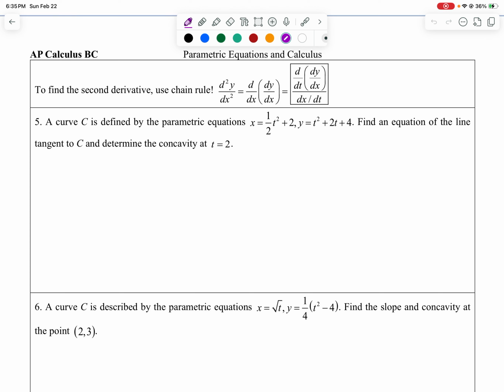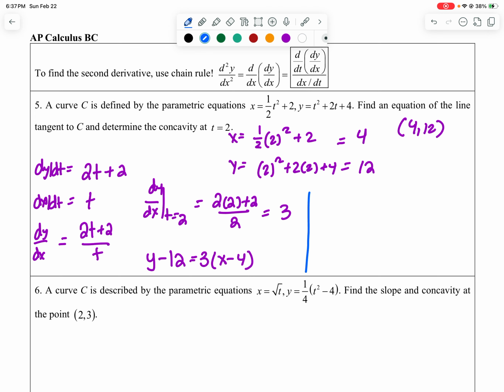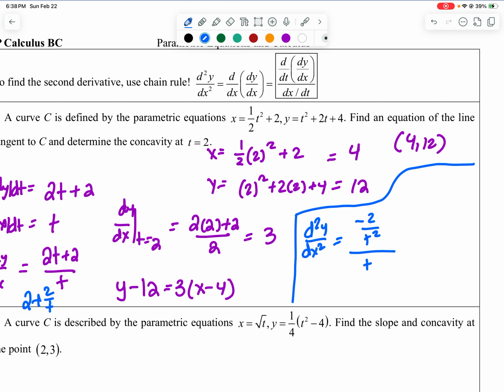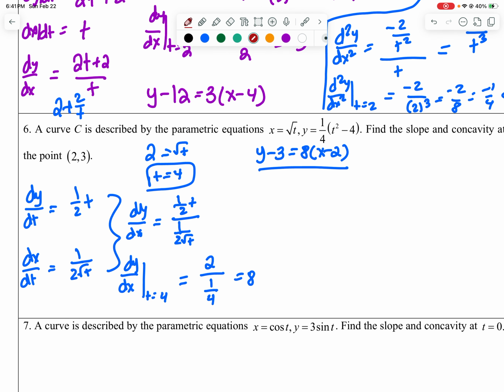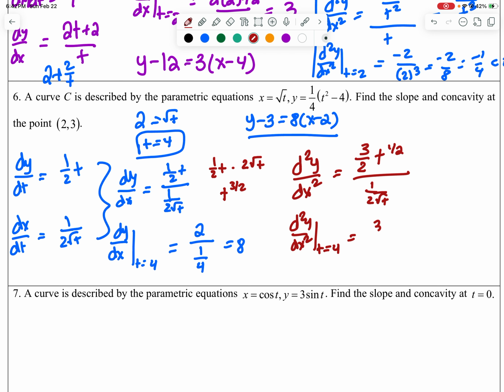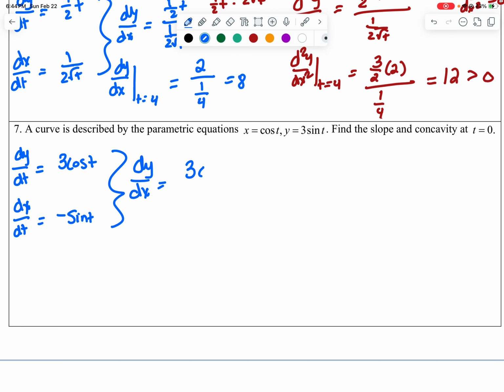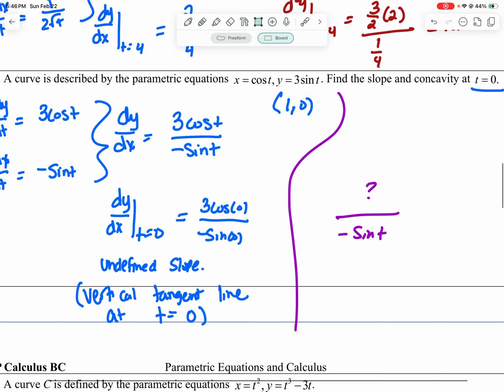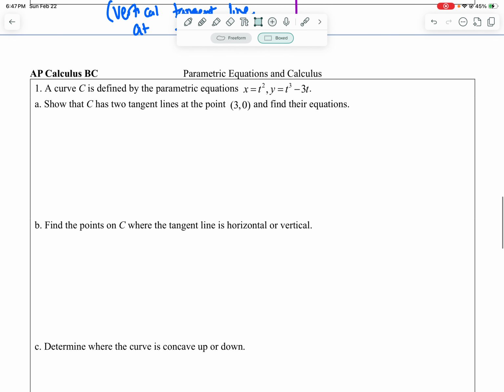Second Derivative of Parametric